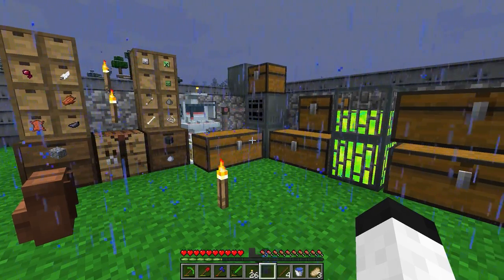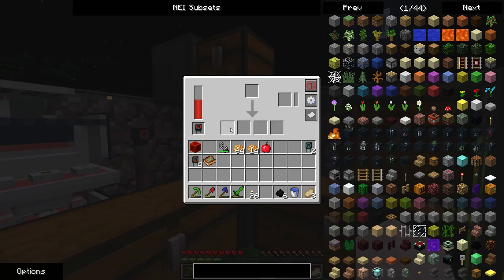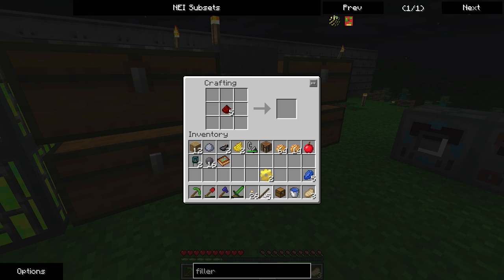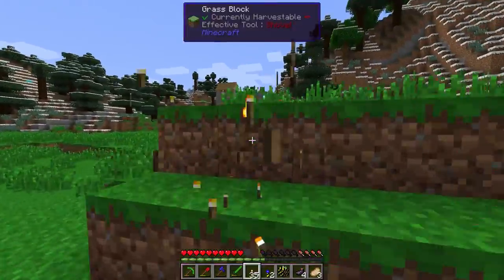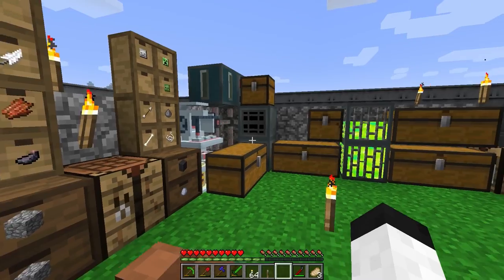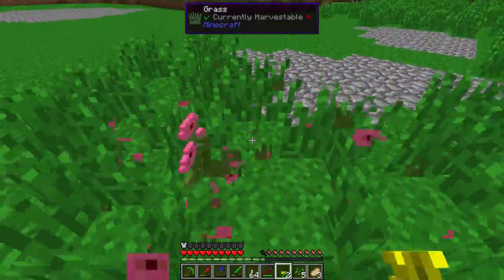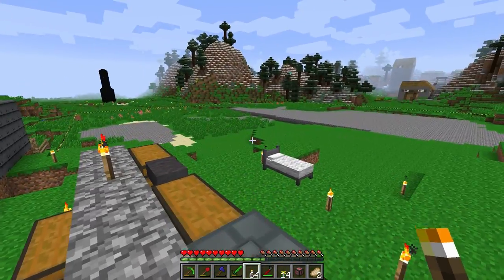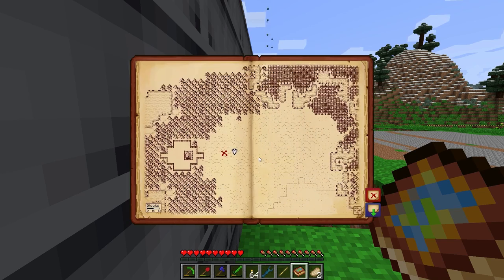FactoryCraft (ModdedMC) - Episode 5